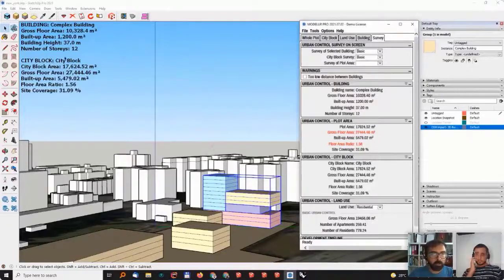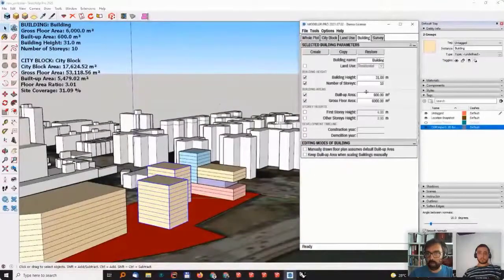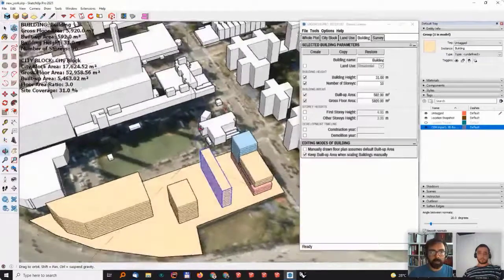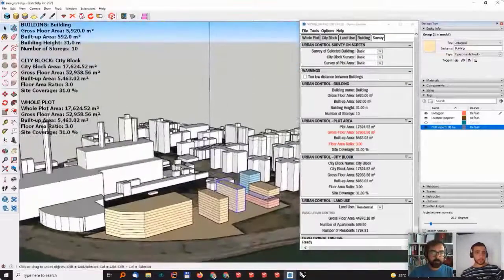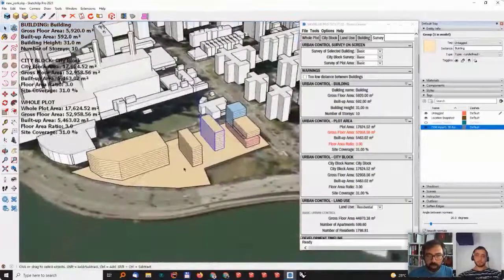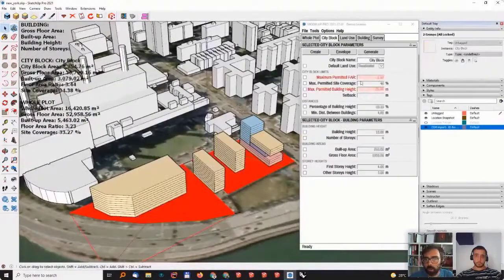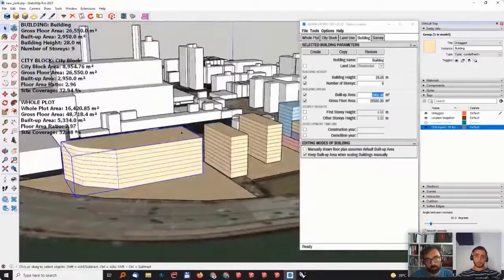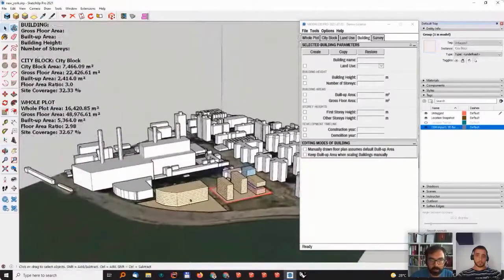How to Maximize and Keep the Max Allowed FAR When Changing Your Model in Modelur